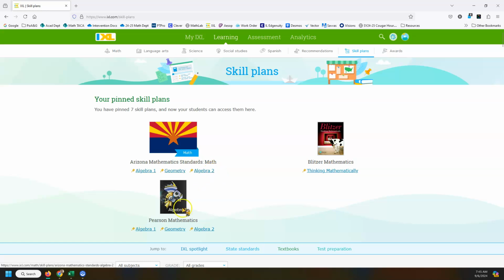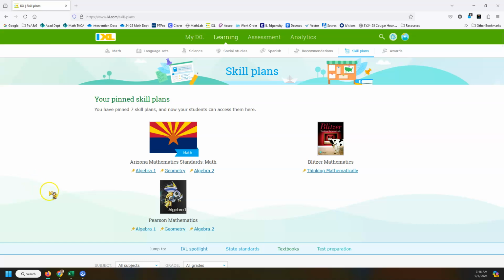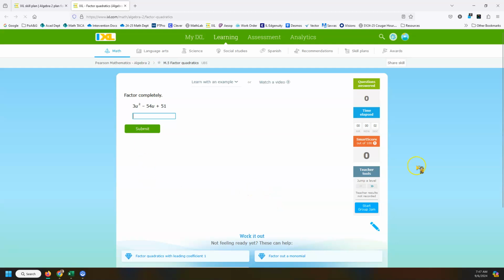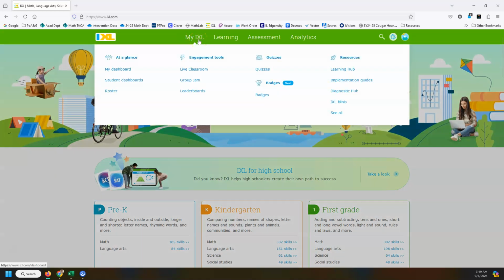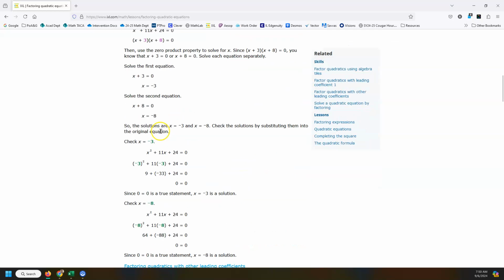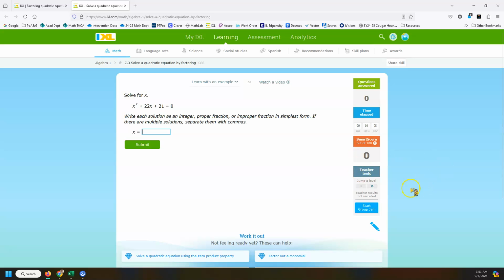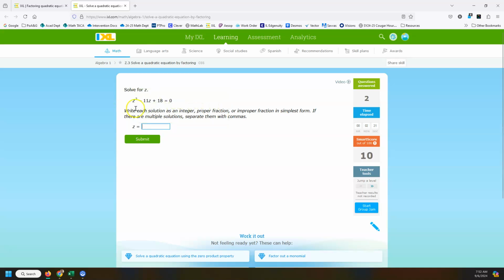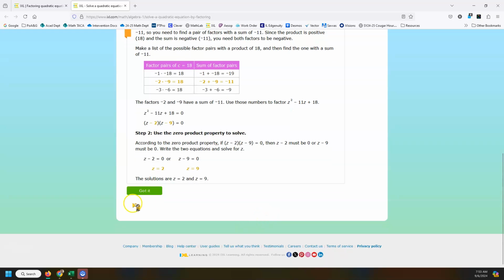IXL for Remediation